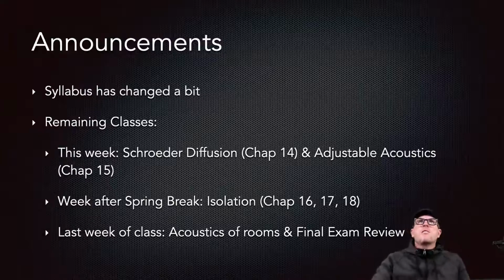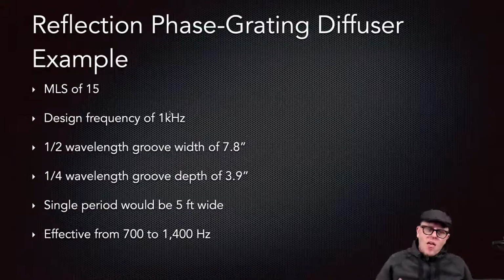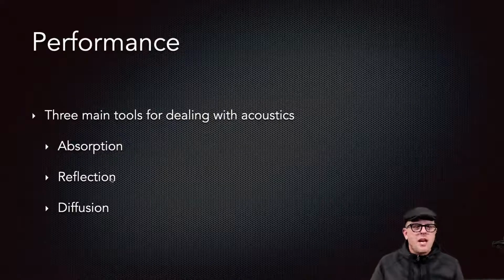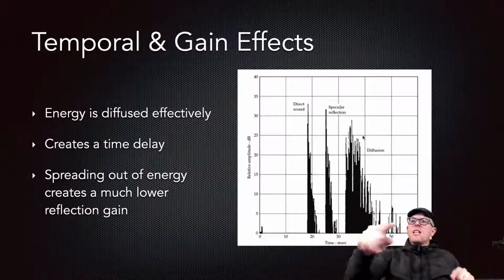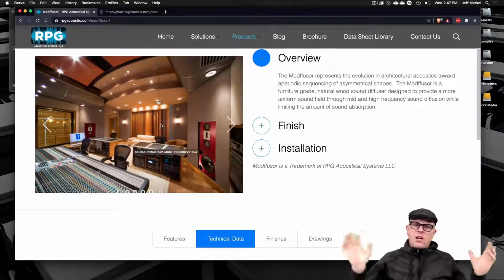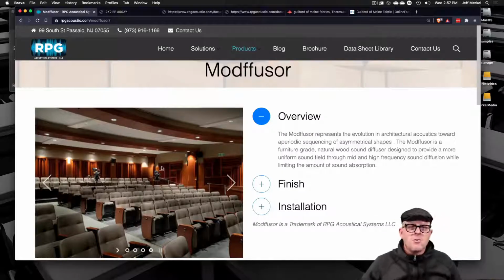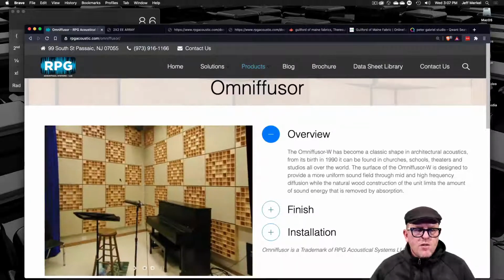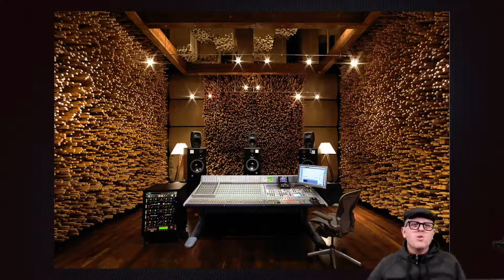Class 25 Schroeder Diffusion